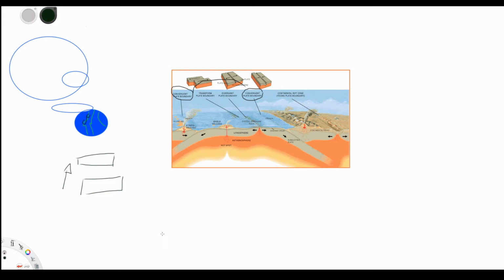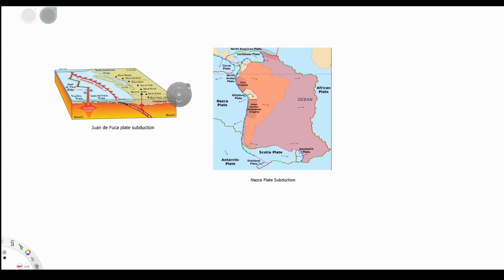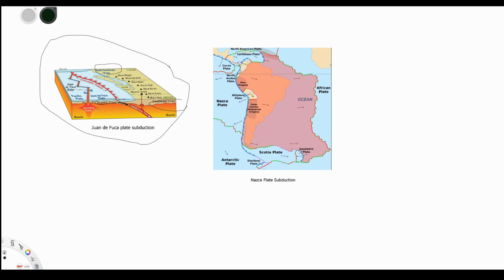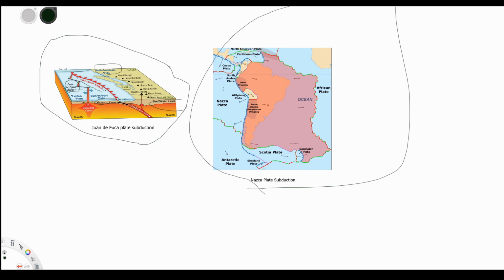Ocean-Continental Convergent Boundaries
Today we are talking about Ocean-Continental Convergent Boundaries.